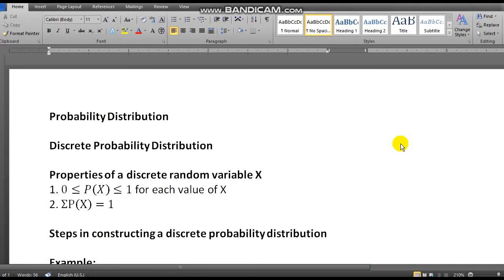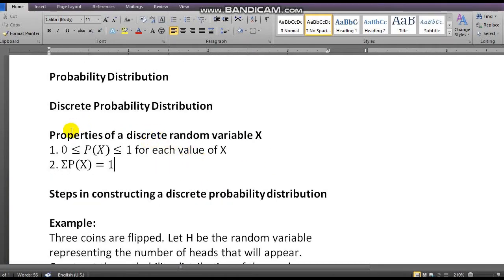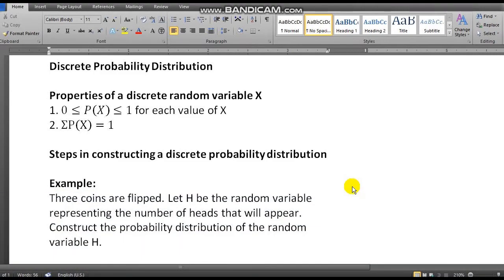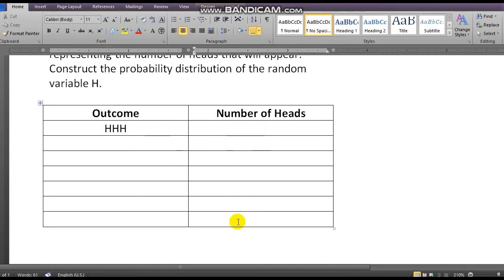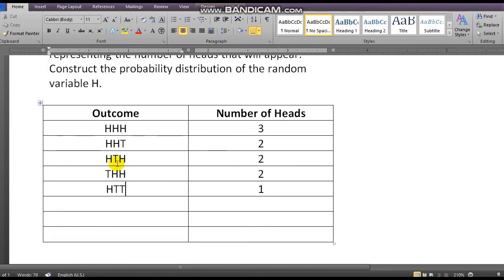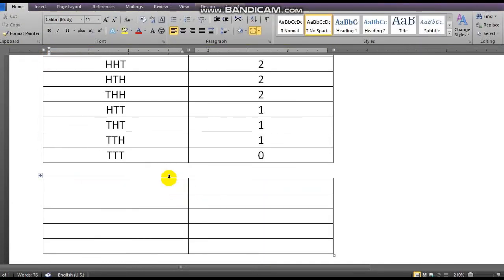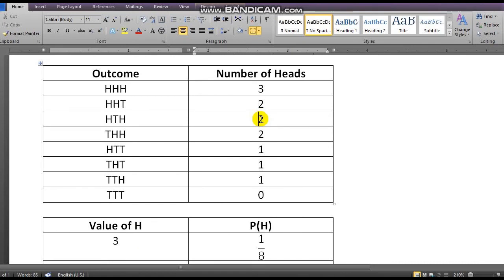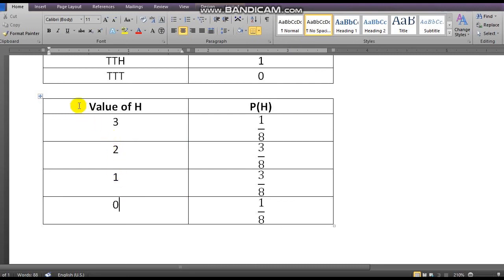STATPRO E02 - Discrete Probability Distribution